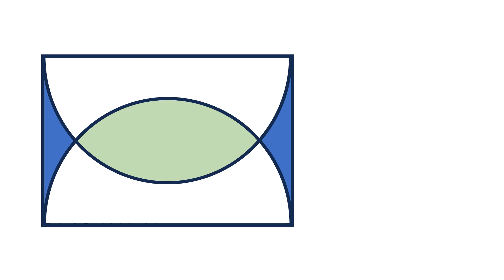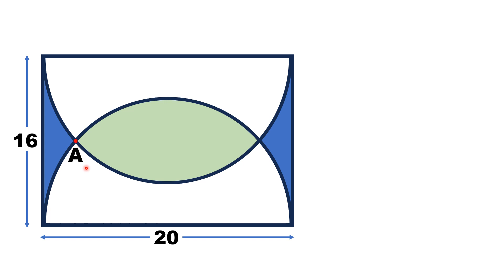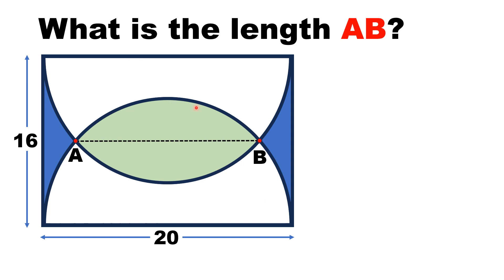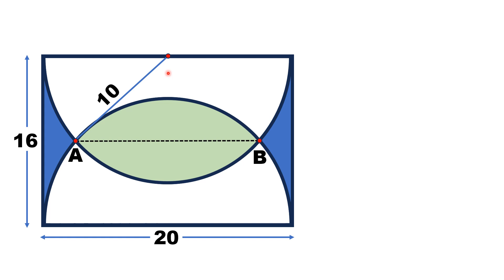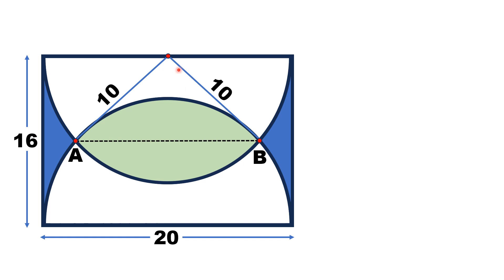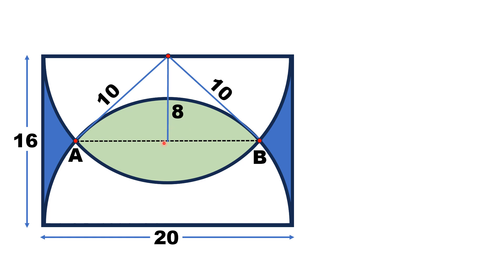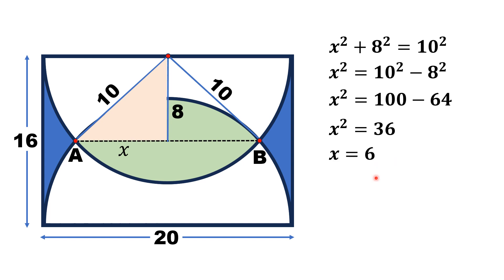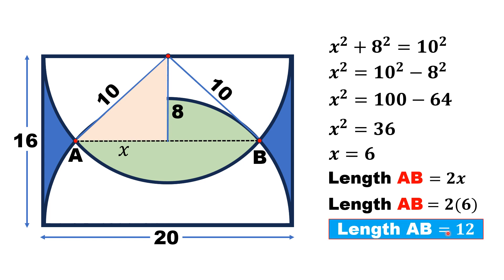What is Length AB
In this video, we are going to find the length AB inside the rectangle.

A Nice Geometric Riddle,
MIT Math test,
USA Math Exam,
Harvard Math quiz,
International Math competitive exam,
Cambridge junior Math test,
Oxford Math exam,
Math,
Mathematics,
Geometry,
Math Olympiads,
American Math challenge,
New York Math competition,
California Math competitive exam,
Los Angliss Math talent hunt,
German Math competition,
France math exam,
Canadian Math test,
Indian Math Competition,
AMS Math,
Math test